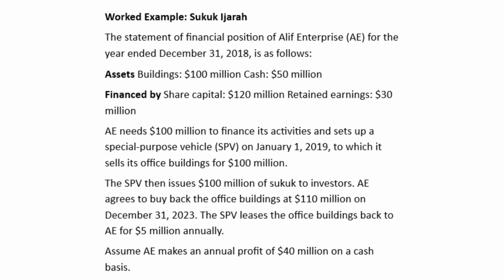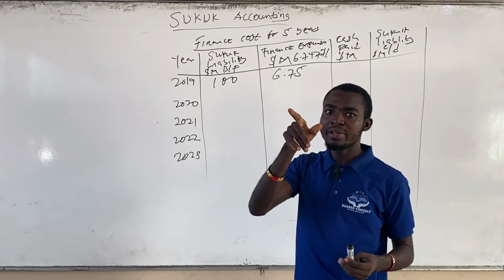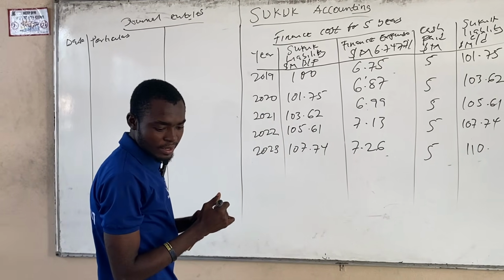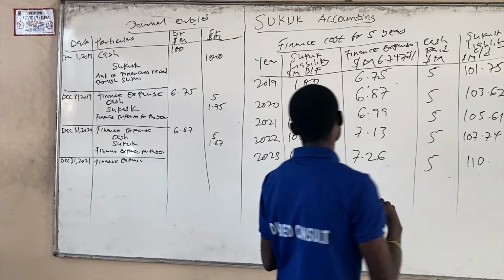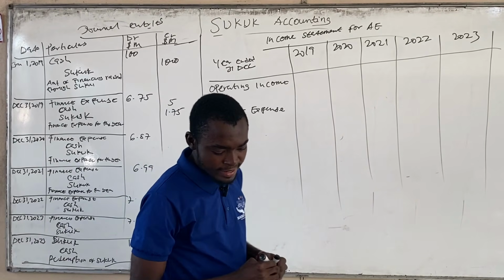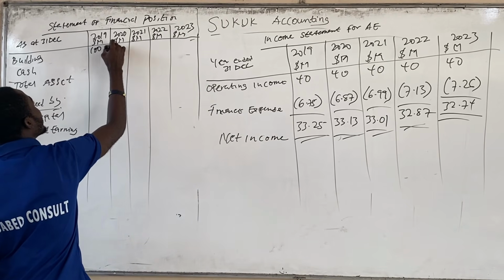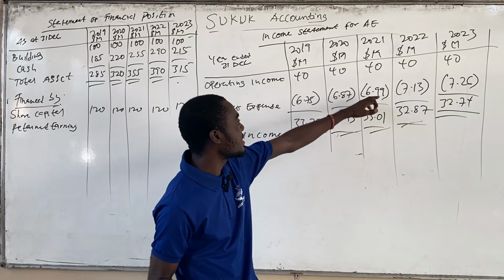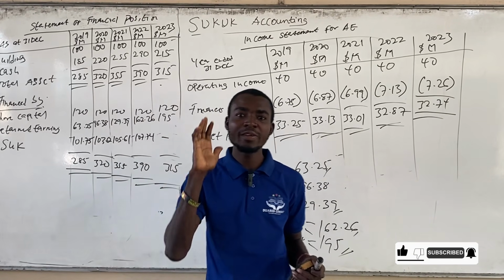Practical Sukuk Accounting: IFRS vs. AAOIFI Standards(Part 2)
Welcome back to our series on Islamic accounting! In today's session, we transition from theory to practice by exploring the accounting treatment for Sukuk. This video provides a step-by-step walkthrough of a practical scenario involving Aleph Enterprise, an entity seeking to raise 100 million to finance its activities through a special purpose vehicle (SPV).What You’ll Learn:Scenario Overview: We analyze a financial position featuring a 100 million office building sold to an SPV and leased back to the originator.

IFRS Accounting Treatment: Learn how the originator recognizes Sukuk transactions as finance costs using the Internal Rate of Return (IRR), which is 6.7477% in this case.
Finance Cost Scheduling: We demonstrate how to prepare a 5-year finance cost schedule, detailing opening balances, interest expenses, cash payments, and closing liabilities. Journal Entries: Understand how to record these transactions in the books of the originator under International Financial Reporting Standards (IFRS).AAOIFI Standards: A look at how the Accounting and Auditing Organization for Islamic Financial Institutions (AAOIFI) differs in its requirements for the originator.

Case Study Highlights: Principal: 100 Million Buy-back Agreement: 110 Million Annual Lease Payment: 5 Million Internal Rate of Return (IRR): 6.7477% This tutorial is essential for students and professionals looking to master the complexities of Islamic finance and comparative accounting standards.

Timestamps:
00:00 - Introduction to Sukuk Accounting
00:31 - Practical Problem: Aleph Enterprise Scenario
02:36 - IFRS Accounting Treatment & Finance Costs
03:50 - Building the 5-Year Finance Schedule
12:09 - Preparing Journal Entries